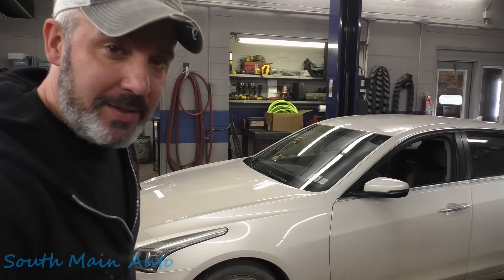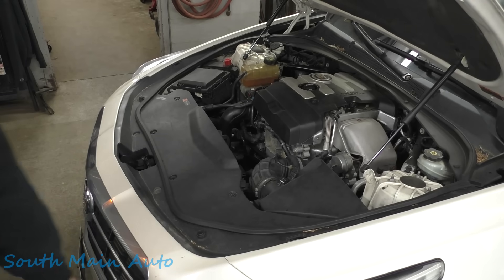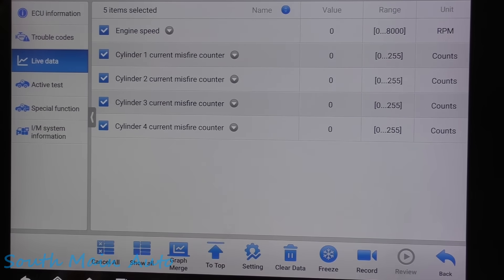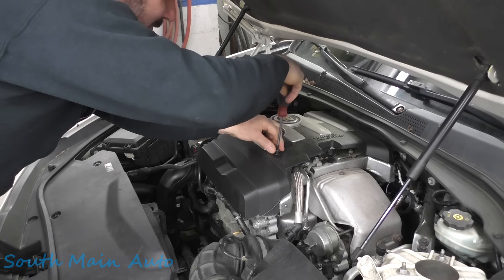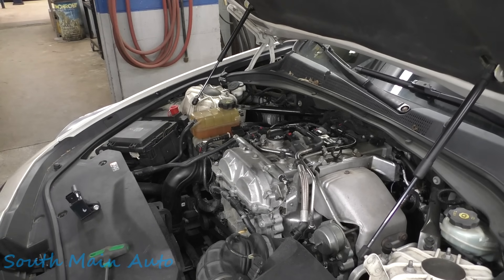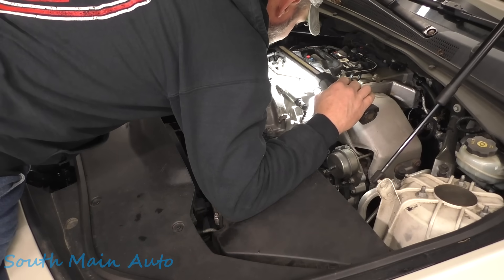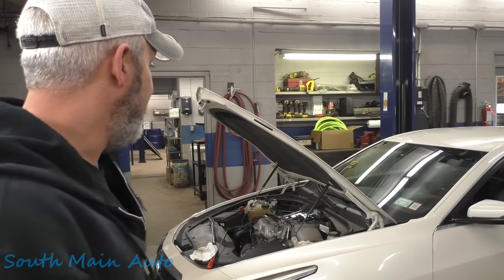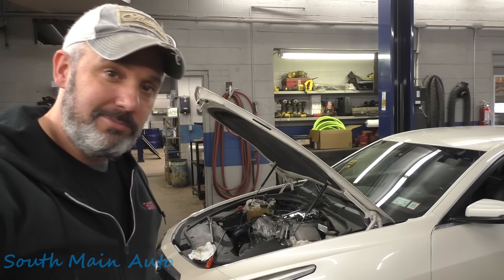'14 Cadillac CTS4 2.0 Turbo - Major Engine Damage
In this video I have a look at a customers 2014 Cadillac CTS 4 with the big 2.0 that came in with a slight miss at idle. Let's say it escalated quickly.

The South Main Auto Amazon Store:

Just ship it here:

47 S. Main St